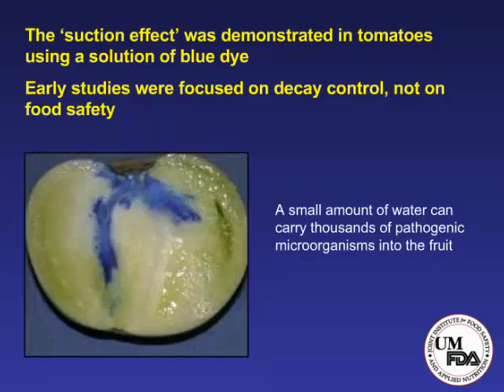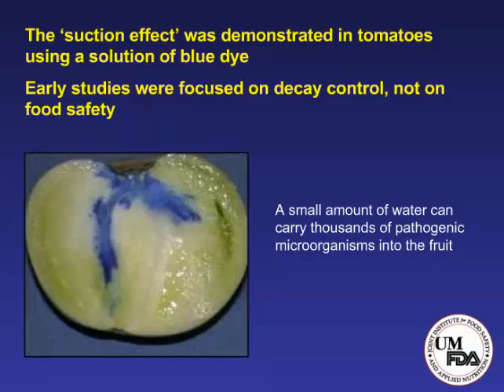What is the risky effect of hydrocooling?